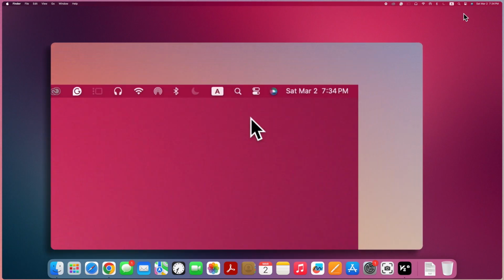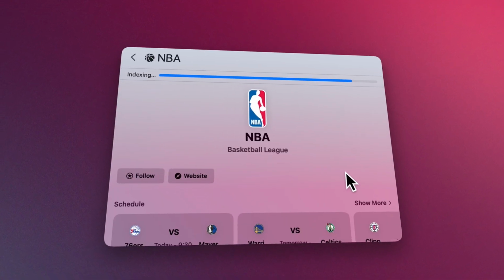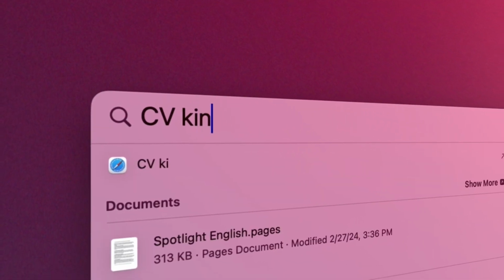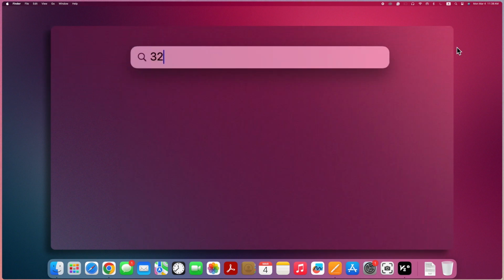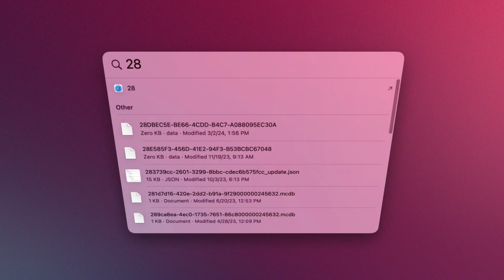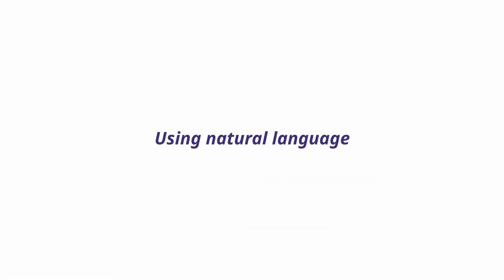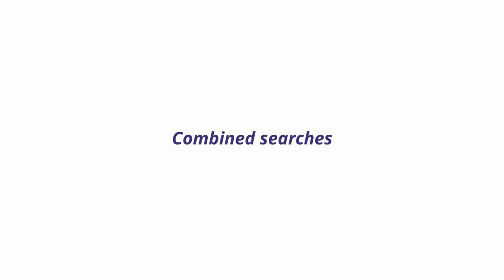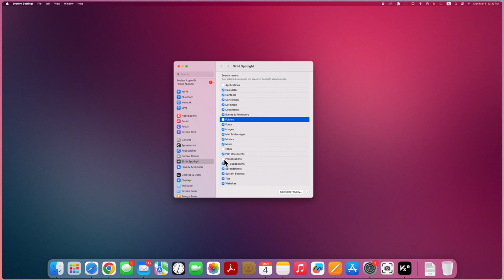10 cool spotlight tips and tricks for Mac you should know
10 cool spotlight tips and tricks for Mac you should know.
Spotlight is a simple search tool at first glance. But whether you are a simple user or a professional, the Spotlight always has something new to surprise you. In this video, we discuss ten amazing features of the Spotlight.

00:00 - Quickly Launch a Mac App
00:36 - Instant results in the Spotlight
00:57 - Looking for files and folders
01:33 - Word Definitions
02:05 - Get calculations and conversions in Spotlight
03:08 - Use emojis to search in the spotlight
03:34 - Natural Language
03:58 - Create a calendar event quickly
04:17 - Combined searches
04:35 - Displaying results from specific categories only